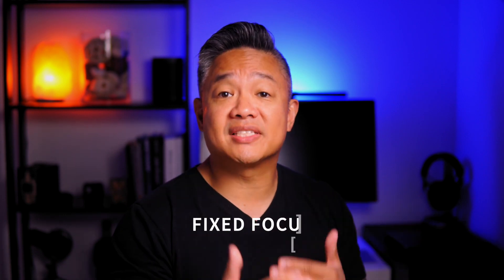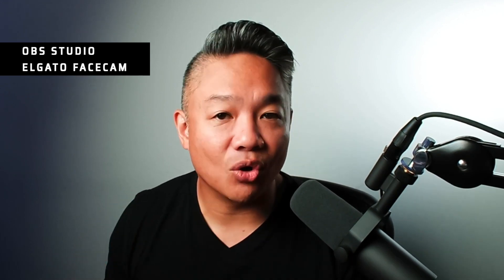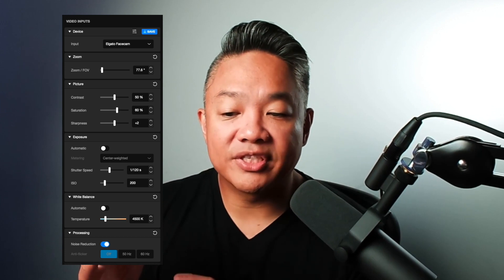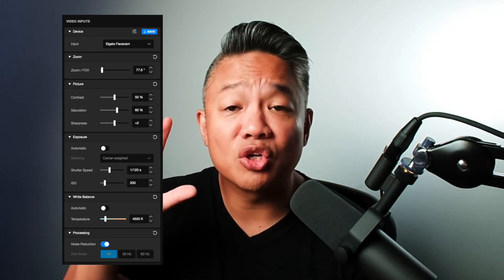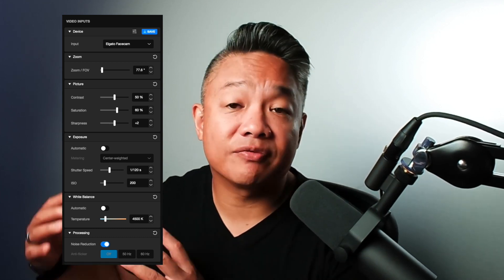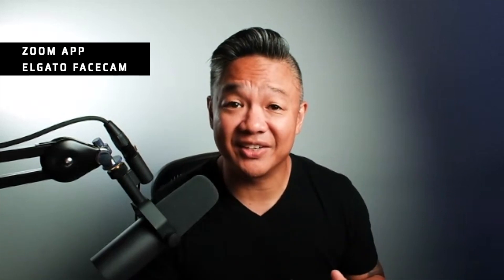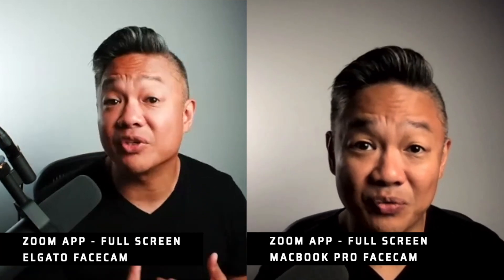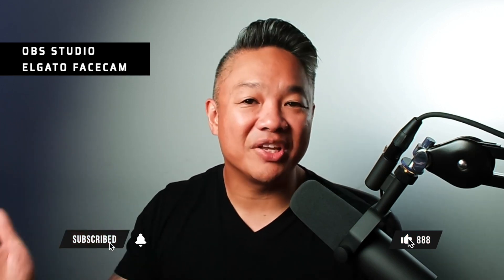Best Webcam 2022 Elgato Facecam for Zoom | Working from Home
In this video, I share why I love the Elgato Facecam for zoom and more.  This is a solid webcam that doesn’t suck.

Yes, it is a premium-priced webcam that is only 1080p 60fps and performs better than webcams that are more expensive and have higher resolution.

I show the quality you may get using OBS and what others will see on the receiving end of a zoom meeting compared to the built-in camera of a 2016 MacBook Pro facecam.

I was honestly surprised with the image quality after tweaking the settings using the Elgato Camera Hub software to dial in my shot.

Also, the uncompressed stream reducing lag and latency really makes this a step above any webcam I have used in the past.

The price is a really good value compared to a full DSLR or mirrorless camera setup.

Elgato FACECAM

Logitech 4K Pro Webcam

Logitech C920S

Logitech C922x Pro

Shure SM7B

Rodecaster Pro